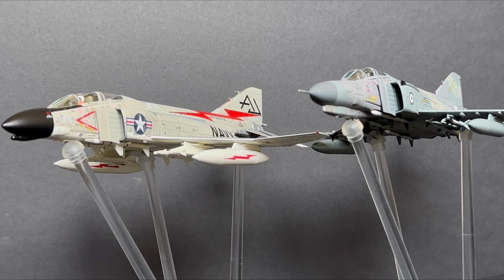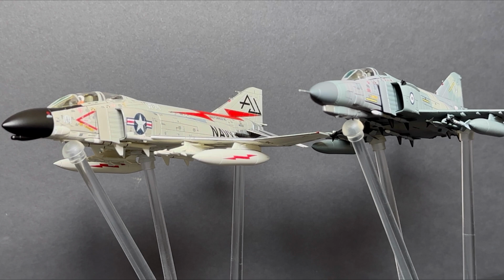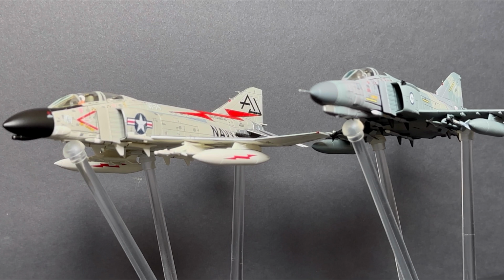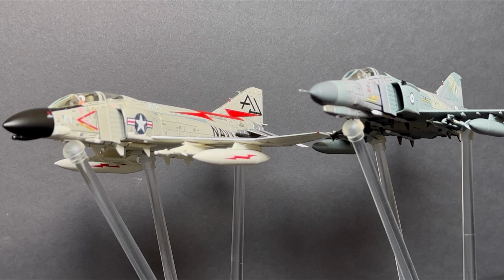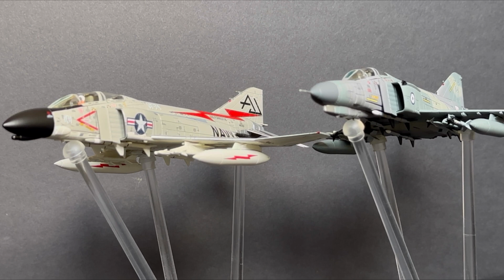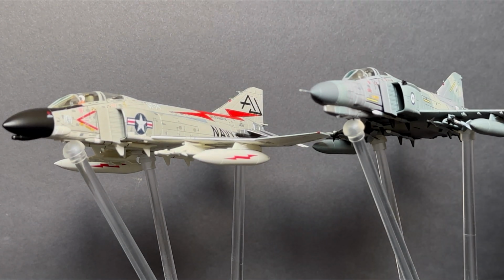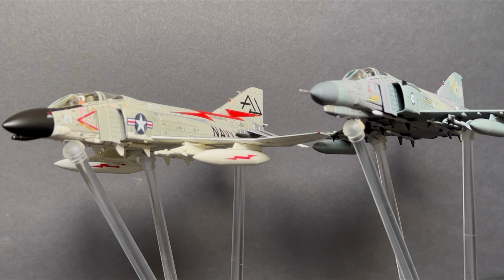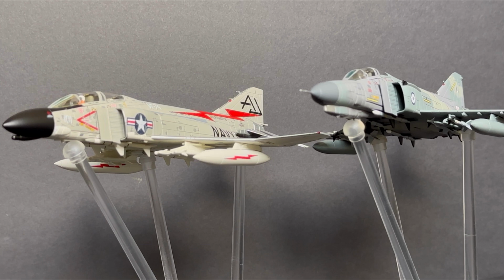HobbyMaster US Navy VF-74 F4H-1 & Hellenic Air Force F-4E AUP Joint Review!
Welcome! Today's video commemorates the F-4 Phantom II's 65th birthday with a joint review of the first F-4 Phantom II to see service (VF-74 Phantom) and one of the latest examples still flying in frontline operations today ( Hellenic Air Force F-4E AUP).  Both are by HobbyMaster and while flawed in minor ways, they're great representations of the first in service F-4 and of a modernized example flying today. The F-4 is one of the choice combat aircraft to serve from the early Cold War into the modern era of drones & stealth.

Model numbers:
VF-74 F4H-1 is HA19031
Hellenic Air Force F-4E AUP is HA19017